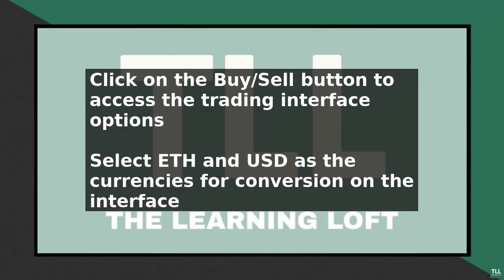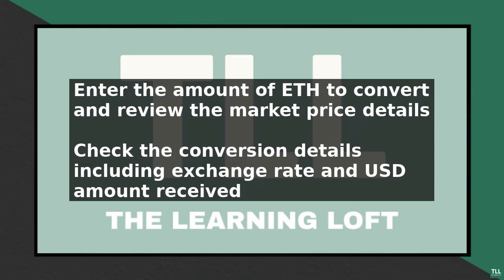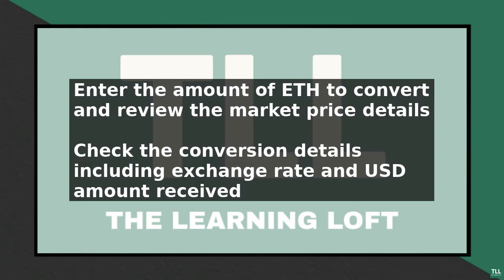How To Convert Eth To Usd In Coinbase - Step By Step (2025)